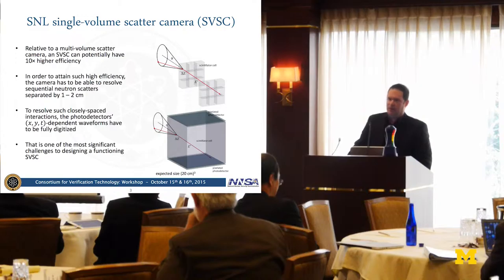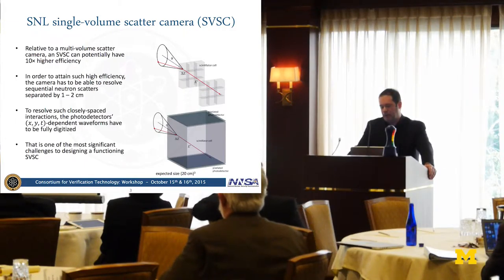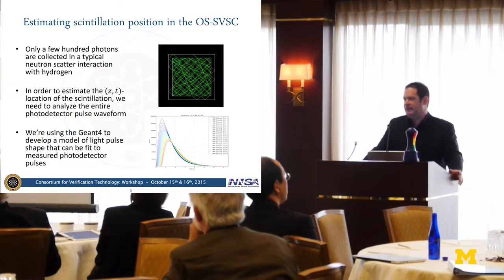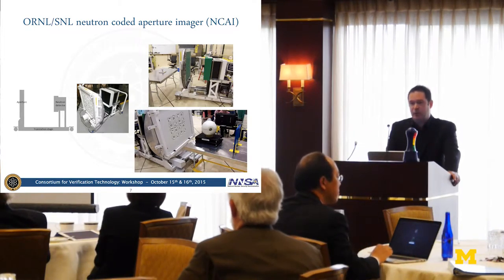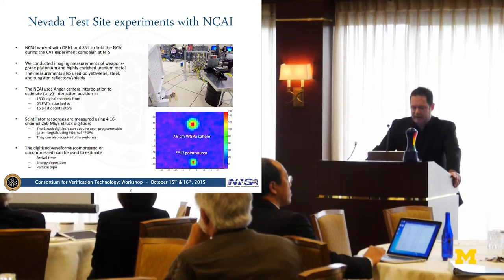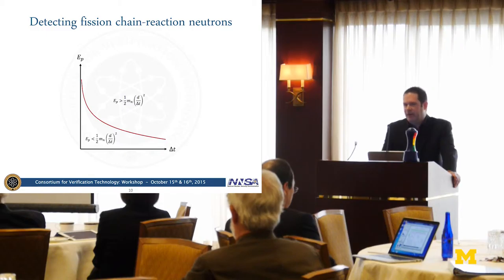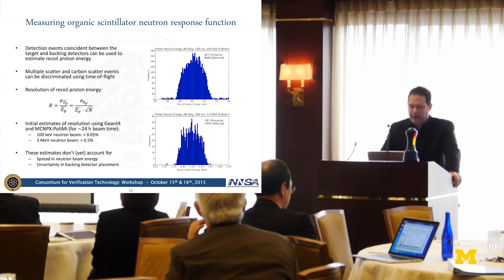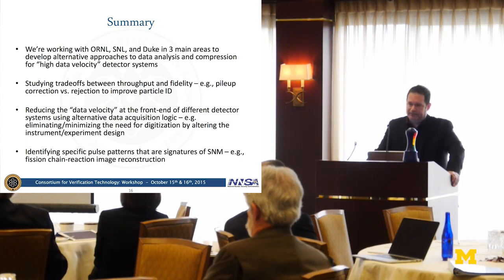John Mattingly | High Throughput Radiation Detector Systems